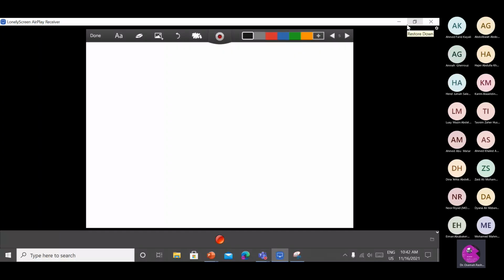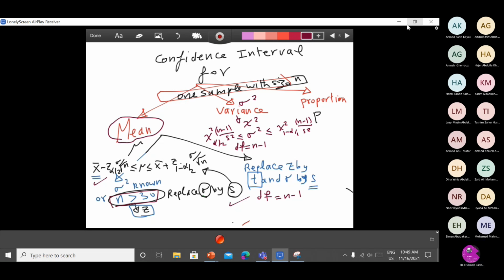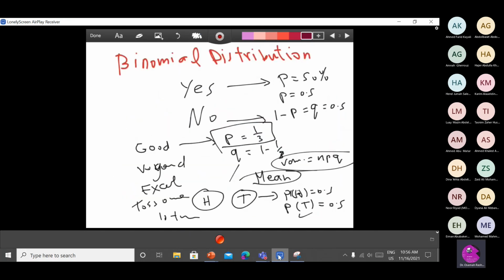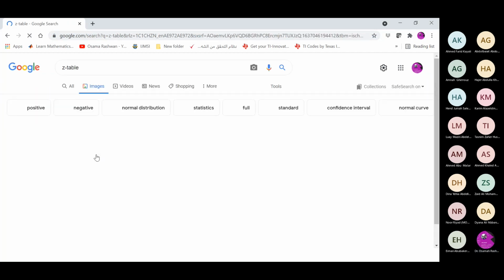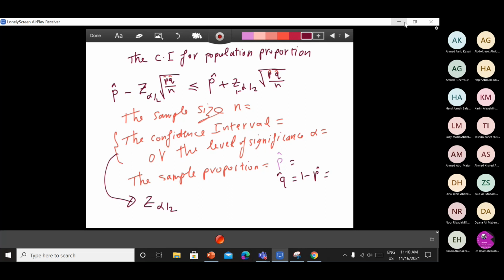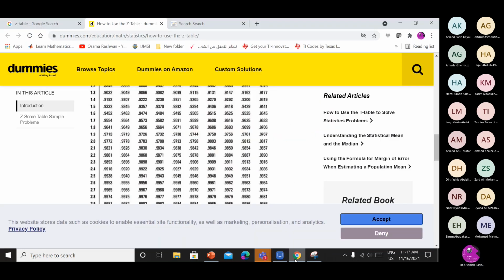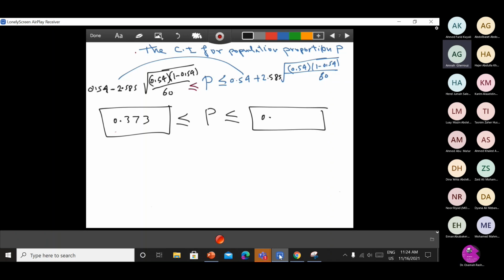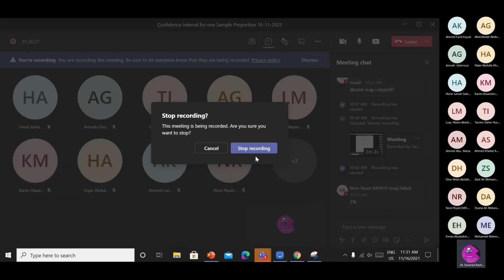Confidence Interval for Population Mean, Variance, and Proportion